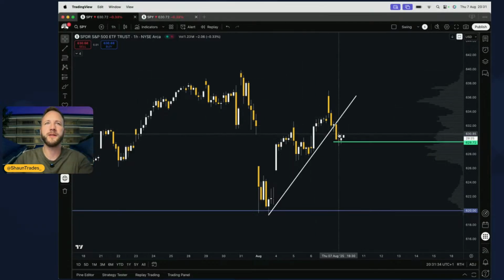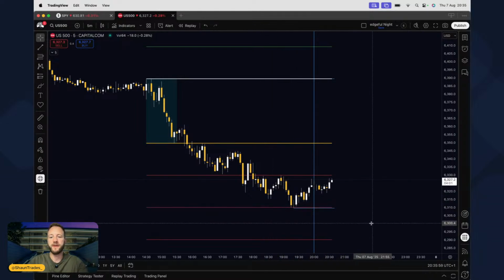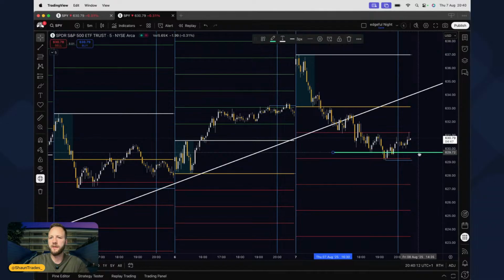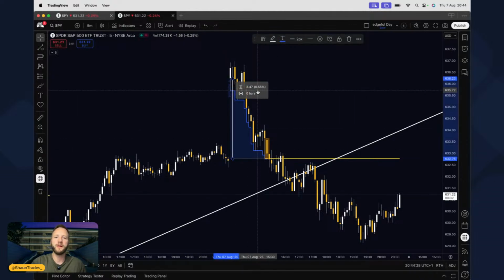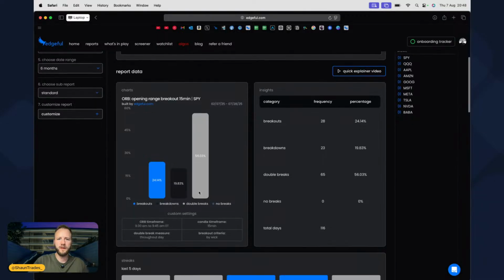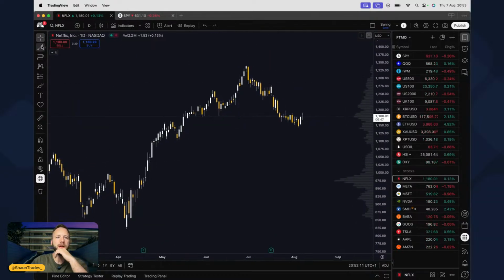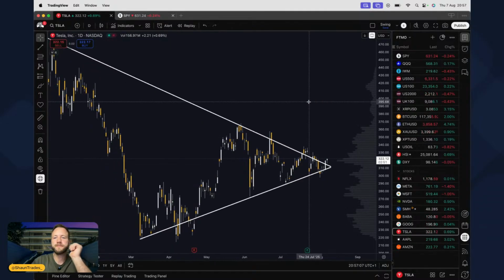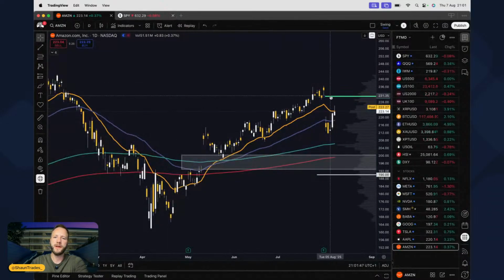LIVE TRADING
🔸 In this stream I hopefully do some LIVE trading and I will go over some more  @edgeful reports.